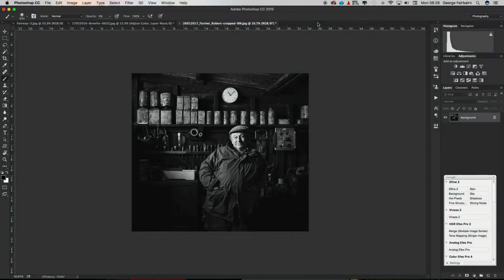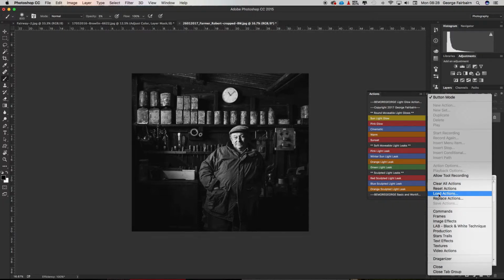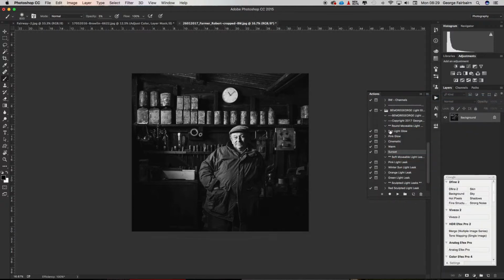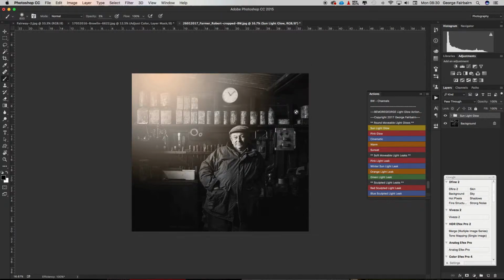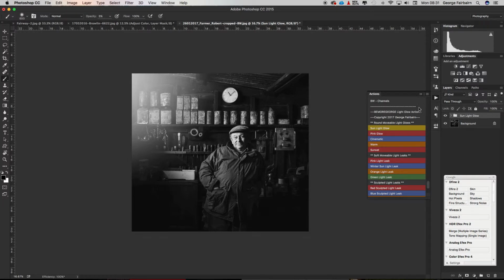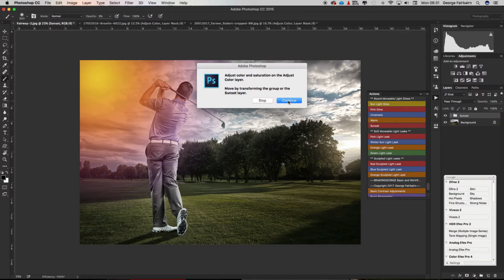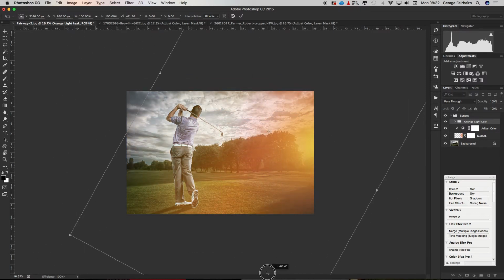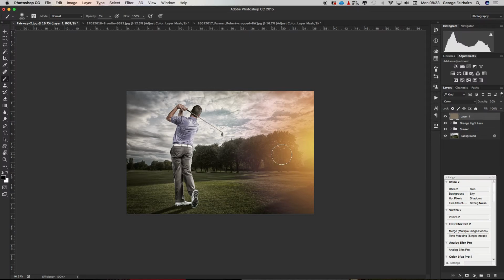PHOTOSHOP QUICK TIP: Loading Actions into Photoshop using BEMOREGEORGE actions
Quick Tip: How to load actions into photoshop and how to use the Be More George light glows and leaks actions in Photoshop.

The light glow and leaks actions are designed to work with any size image and will give you instant light sources as well as light leaks to your photos.  They are awesome and easy to use.